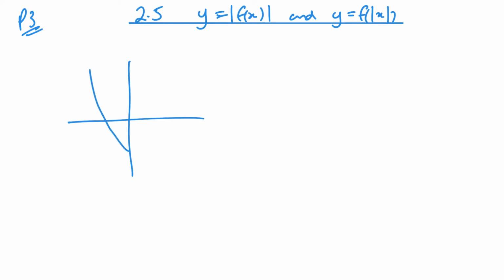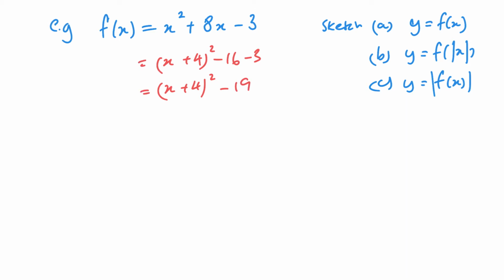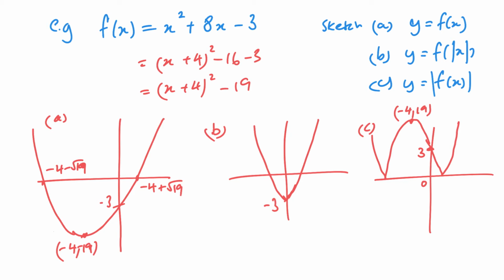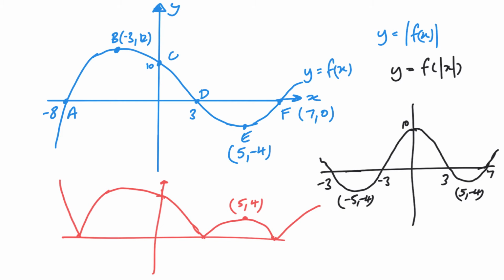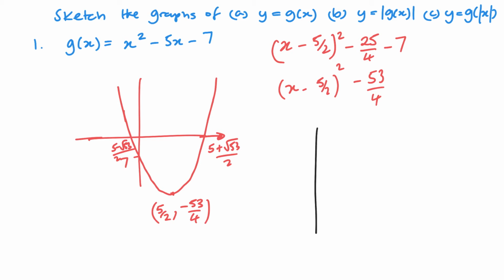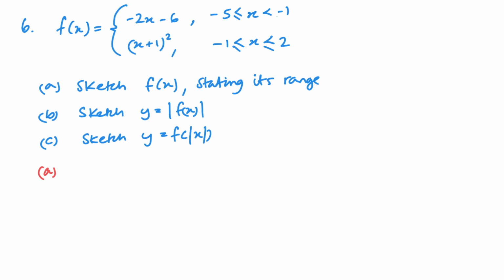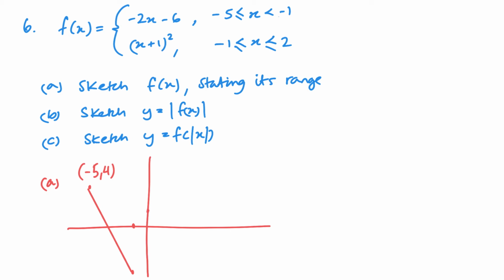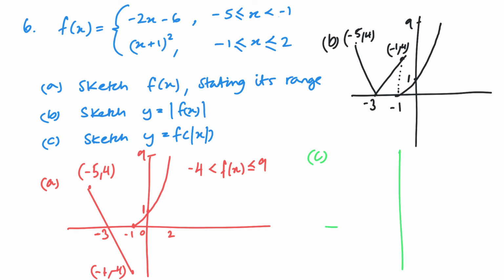y=f|(x)|) (Edexcel IAL P3 2.5)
Pearson Edexcel IAL Pure Mathematics 3 Unit 2.5
Modulus graphs. Modulus of f(x) or modulus of just x
Unit 2 Functions and Graphs